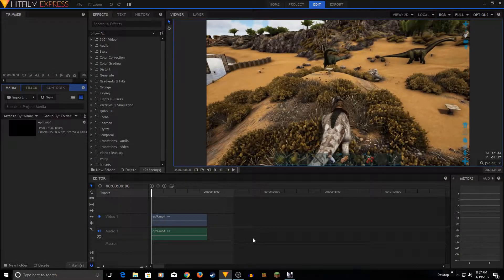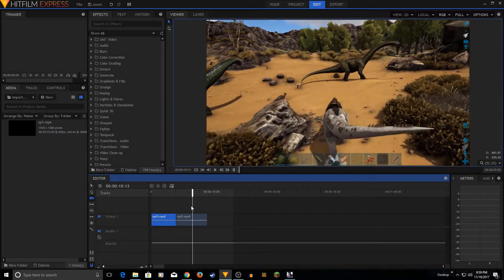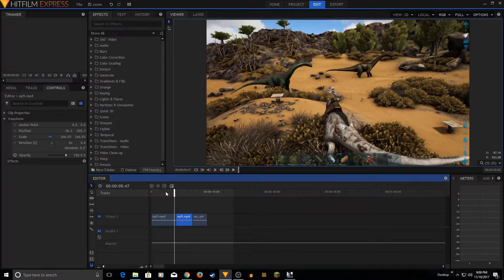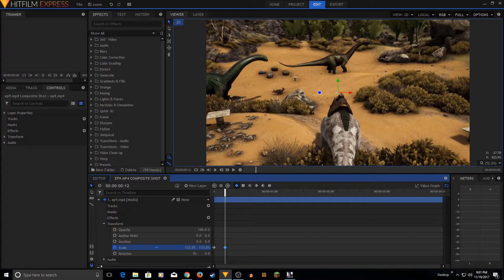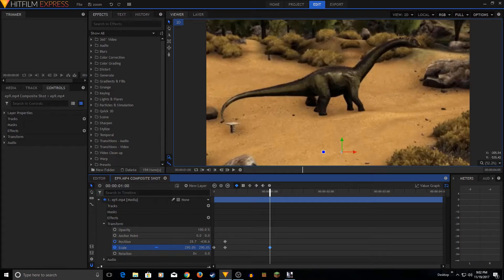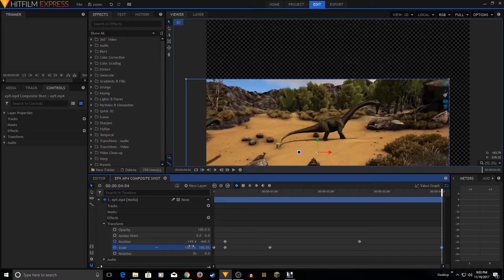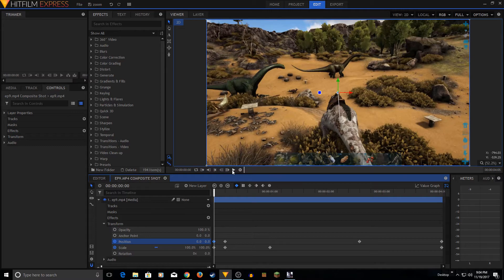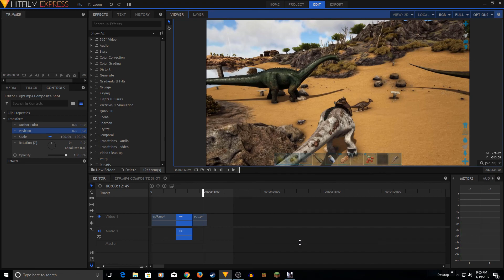Learn to Zoom an Object in Your Video | HitFilm Express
In this video, you will learn to zoom into a specific object in HitFilm Express. There are two parts to it. The first part is very easy and simple to do but not fancy. The second part involves key-frames which lets you zoom-in and zoom-out smoothly.

If you found it useful, please press the thumbs-up button.